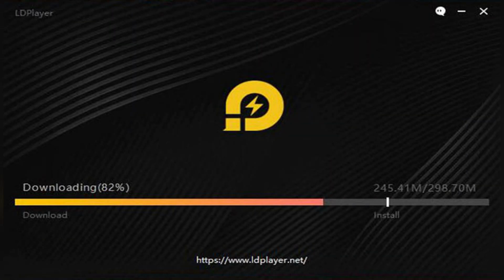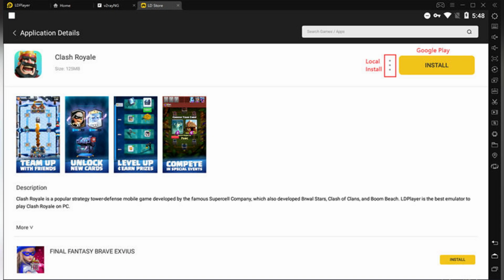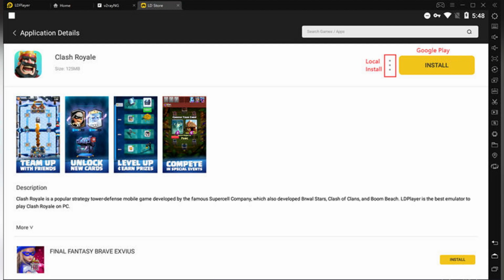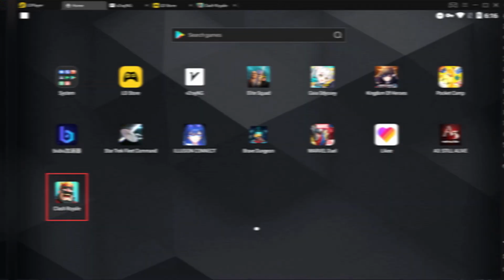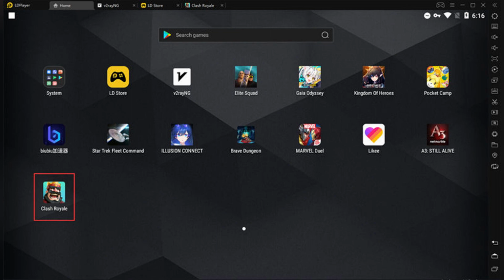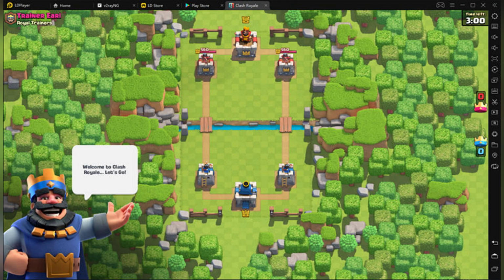How To Download Clash Royale on PC (Windows 10/11 – Guide)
Want to play Clash Royale on your PC or laptop? 🖥️ In this step-by-step guide, I’ll show you how to **download and install Clash Royale on your Windows PC** using a **safe Android emulator** like **BlueStacks, LDPlayer, or Gameloop**.

✅ What’s included:
- How to download and set up BlueStacks or LDPlayer
- How to install Clash Royale via Google Play inside emulator
- Adjust graphics settings for smoother gameplay
- Customize controls for better PC experience
- Fix login or sync issues using Supercell ID

💡 Works on:
- Windows 11, Windows 10, and Windows 7
- Laptops or desktops with at least 4GB RAM
- Also supports GameLoop or MEmu if preferred